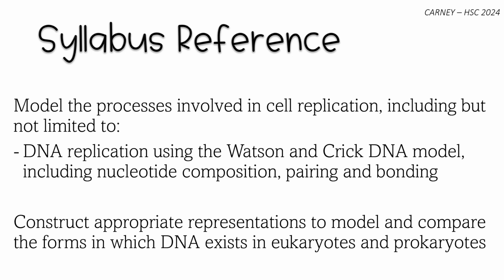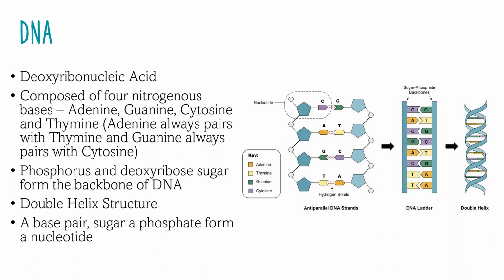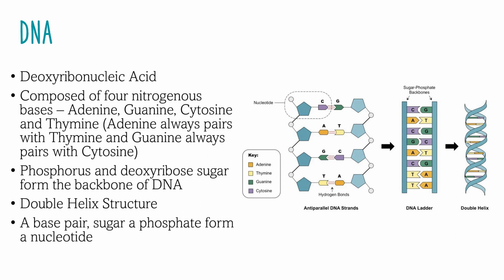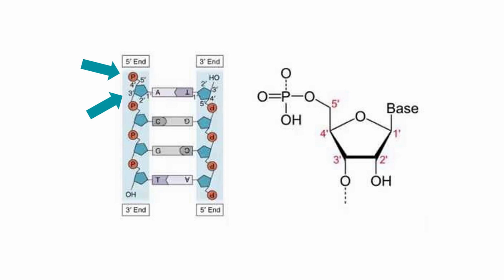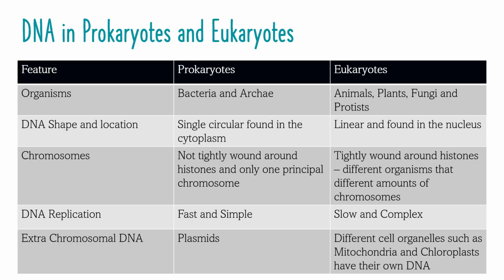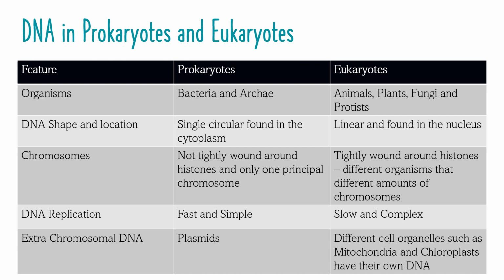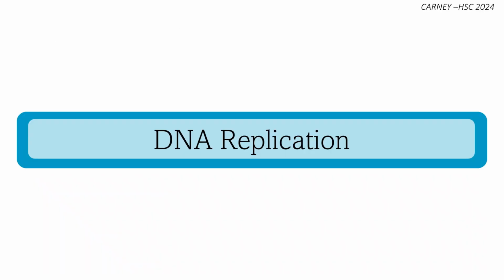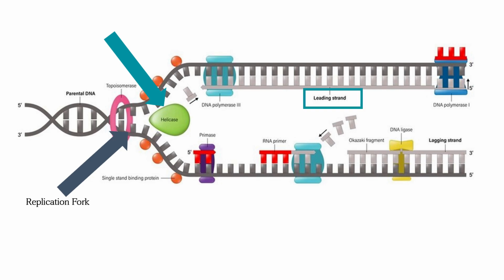Module 5 Episode 2 DNA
HSC Biology Flipped Classroom Learning

Syllabus Reference:
Model the processes involved in cell replication, including but not limited to:
DNA replication using the Watson and Crick DNA model, including nucleotide composition, pairing and bonding

Construct appropriate representations to model and compare the forms in which DNA exists in eukaryotes and prokaryotes